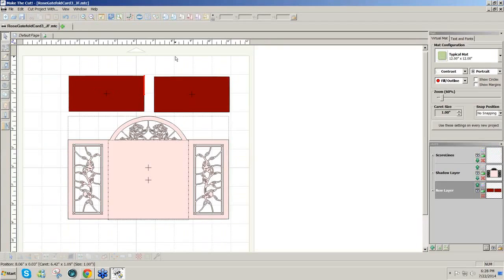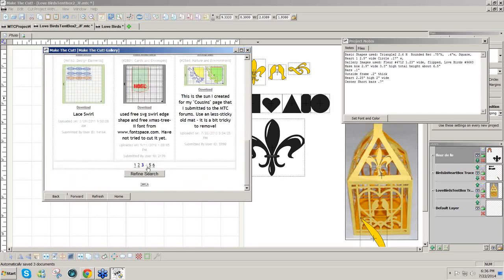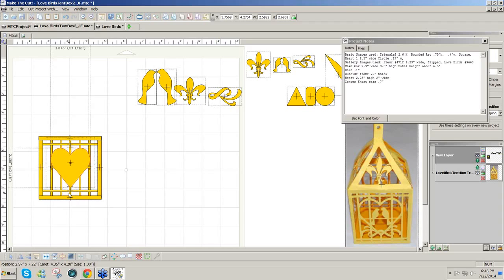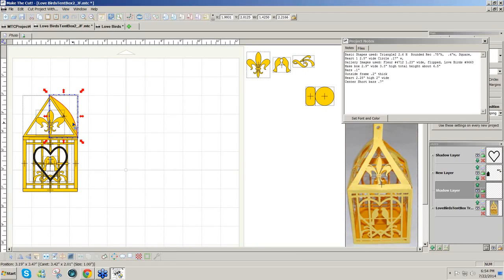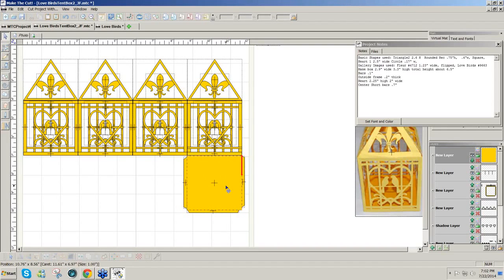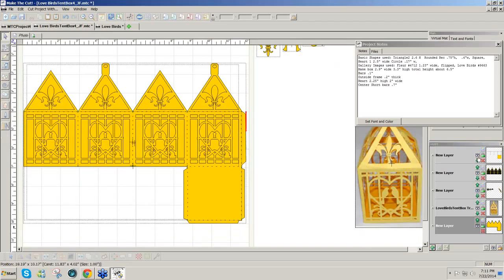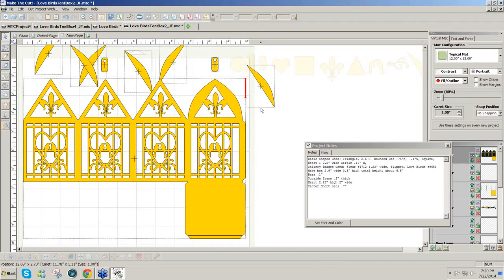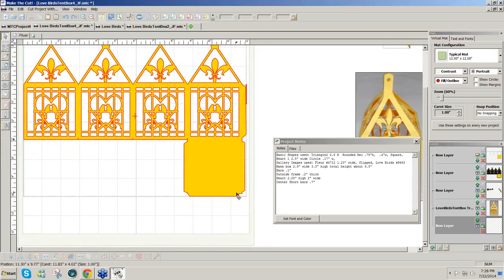Create A Love Birds Tent Box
Julie demonstrates how to create a “love birds tent box”